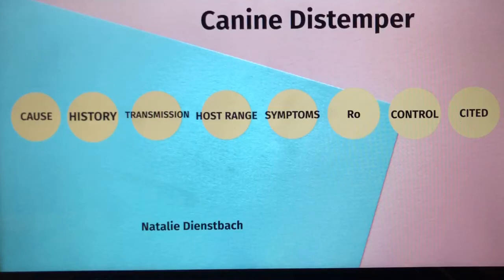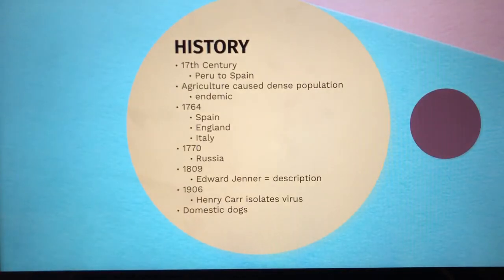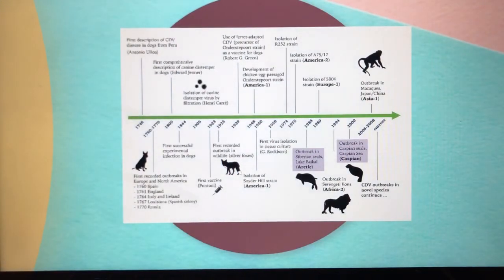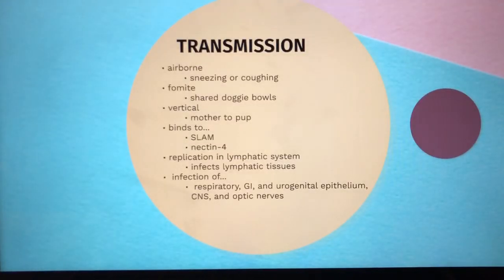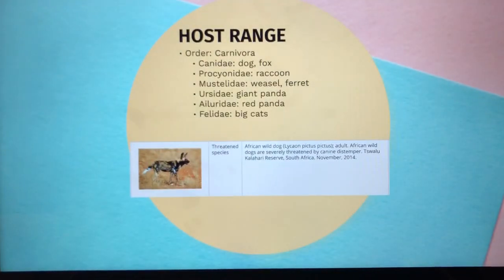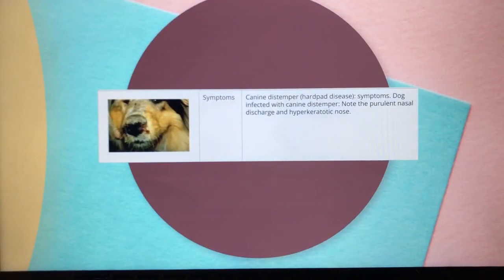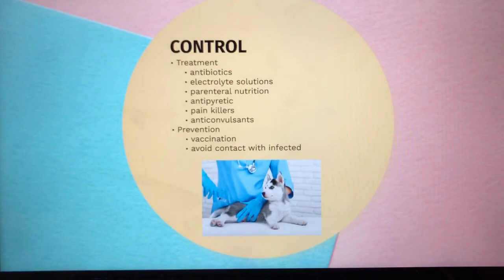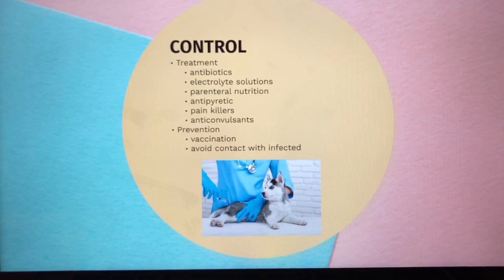Wildlife Infectious Disease: Canine Distemper